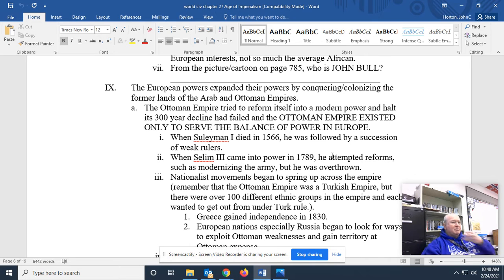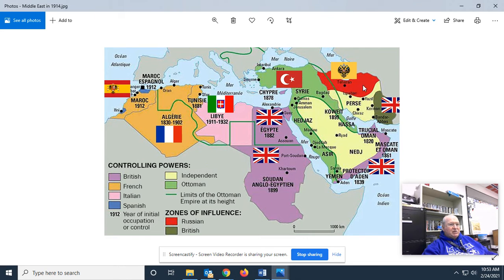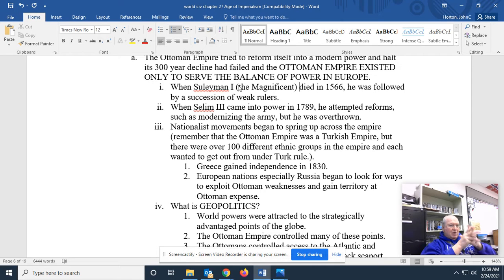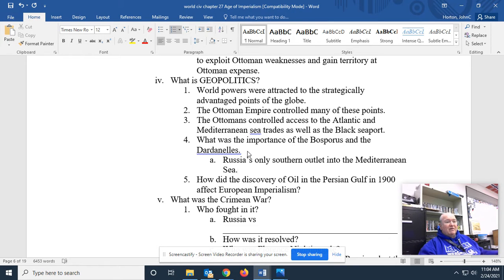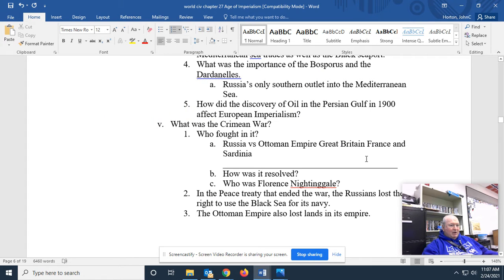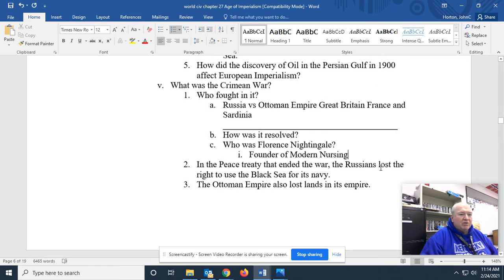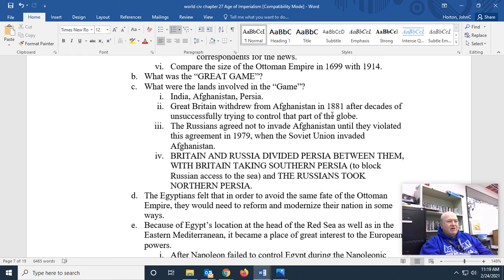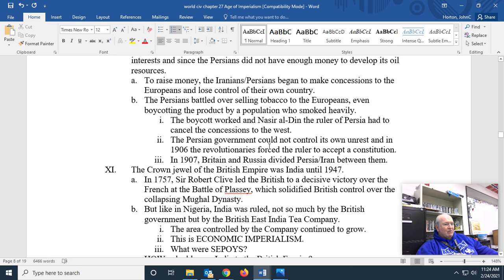2/25/2021 World Civ: Imperialism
Today we talk about imperialism in the Middle East